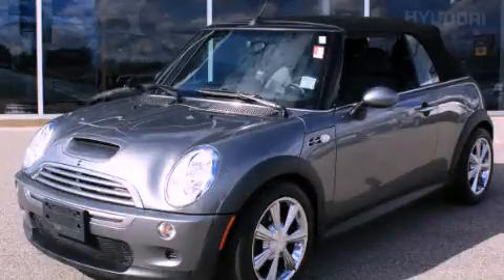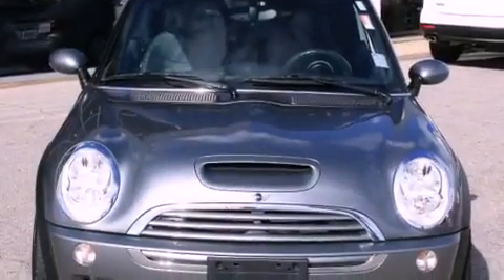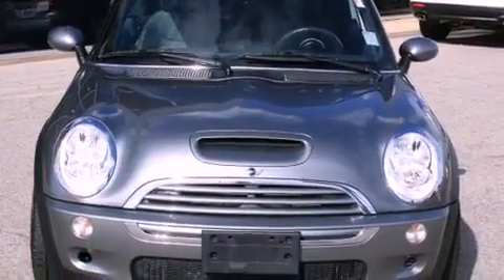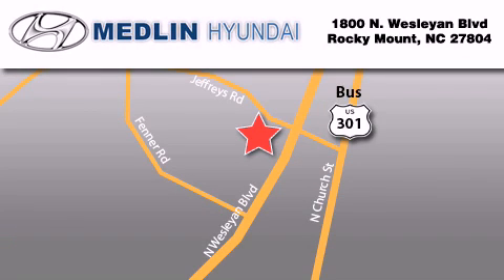2006 MINI Cooper Raleigh NC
Year : 2006

 Make : MINI

 Model : Cooper

 Engine : 1.6L 4 Cyl. Fuel Injected

 Trans . : Automatic

 Exterior : Dark Silver Metallic

 Miles : 56,430

 Medlin Hyundai

 1800 N. Wesleyan Blvd

 Pre-Owned 2006 MINI Cooper Rocky Mount NC